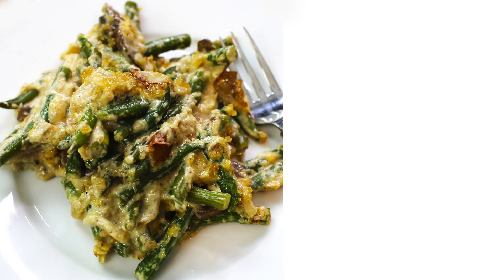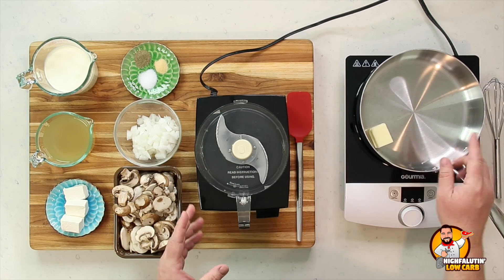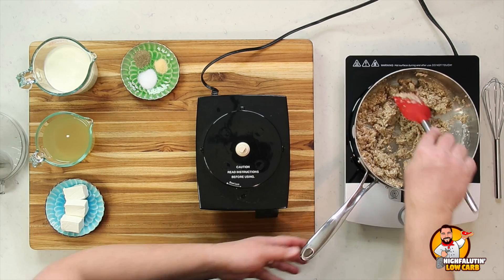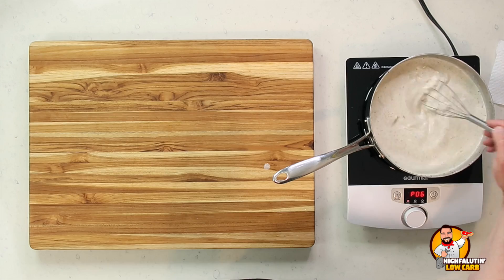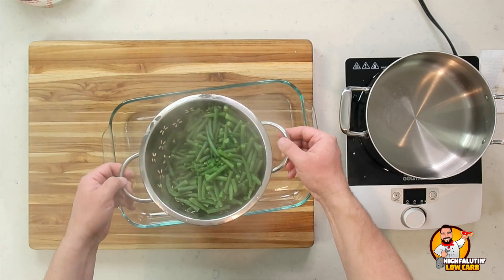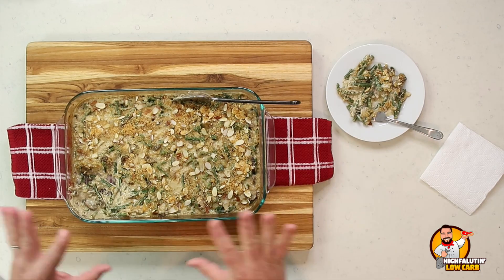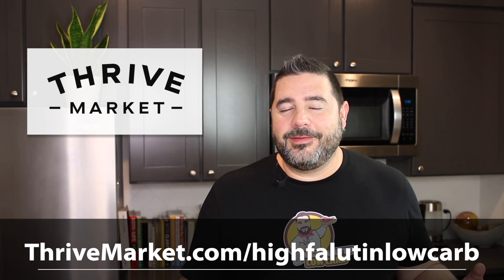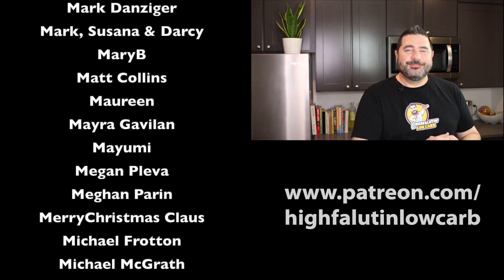Low Carb GREEN BEAN CASSEROLE - EASY Keto Cream Of Mushroom Soup Hack!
I want to personally thank Thrive Market for partnering with me and sponsoring this video.

Low Carb GREEN BEAN CASSEROLE with EASY Keto Cream Of Mushroom Soup Recipe Hack!

Join me for a Highfalutin' Original Recipe that's sure to be a favorite Thanksgiving side dish or holiday casserole. We take the traditional green bean casserole recipe and turn it on it's head. The secret to this keto casserole is finding a substitute for the traditional condensed cream of mushroom soup. We take a little extra time to make a low carb substitute for Campbell's Cream Of Mushroom Soup. The full recipe is below to make it easy to copy and paste for printing. XOXO

LOW CARB GREEN BEAN CASSEROLE RECIPE

*Ingredients*
Soup:
3 tablespoons butter
1/2 half white onion, diced
12 oz. white button mushrooms
1 1/2 cups heavy cream
1 1/2 cups chicken broth
3 ounces cream cheese
1/2 teaspoon salt
1/2 teaspoon pepper
1/4 teaspoon garlic powder

Casserole:
2 tablespoons avocado oil or butter
2 pounds green beans, trimmed and cut
12 oz sliced mushrooms
1/2 white onion, thin sliced
1 cup shredded cheddar

Topping:
1/2 cup grated parmesan cheese
1/2 cup crushed pork rinds
1/2 cup sliced almonds

*Instructions*
1.  In a food processor, pulse the 1/2 white onion and 12 ounces of mushrooms until finely chopped.
2.  In a large skillet, melt the butter and saute the onion and mushroom mixture over medium heat until cooked thoroughly, about 8 minutes.
3.  Add the heavy cream, chicken broth, and cream cheese to the pan and reduce over medium-low heat for 8-10 minutes, stirring frequently to prevent burning. Remove from pan and allow to briefly cool.
4.  Wipe out the skillet, and melt the butter or oil, and saute the additional sliced onions and mushrooms until tender, about 8 minutes.
5.  While this cooks, blanch the green beans in boiling water for about 7 minutes, or steam in the microwave in a glass bowl with 1/2 cup of water. Drain well.
6.  Spray a large casserole dish with cooking spray. Mix together the blanched  green beans, sautéed mushroom and onion mixture, shredded cheddar cheese, and most (maybe all) of the reserved mushroom soup. Combine well.
7.  Cook in a preheated oven at 375˚F for 20 minutes. Stir well. Sprinkle the topping over the casserole and return to the oven for 10 more minutes.
8.  Allow to cool and enjoy!

*Nutritional Information*
Calories: 357
Fat: 30g
Protein: 12g
Total Carbs: 12g
Fiber: 4g
Net Carbs: 8g

*Per serving. Makes 10 servings.

SIFT Y'ALL MERCHANDISE!